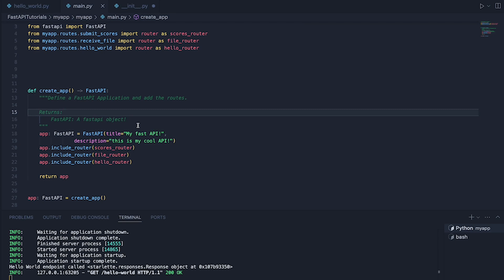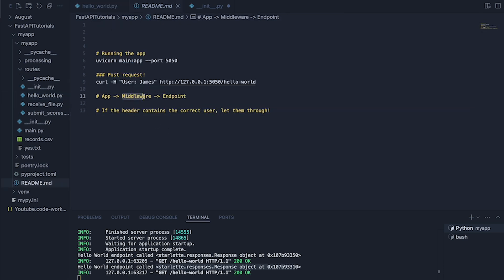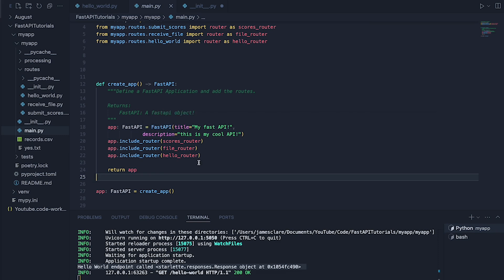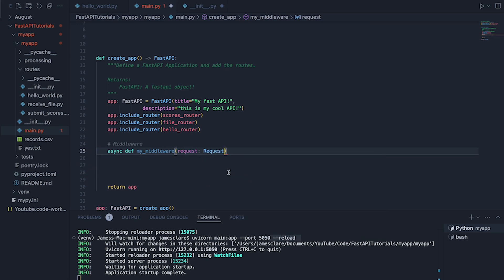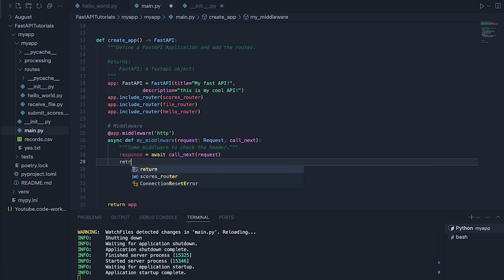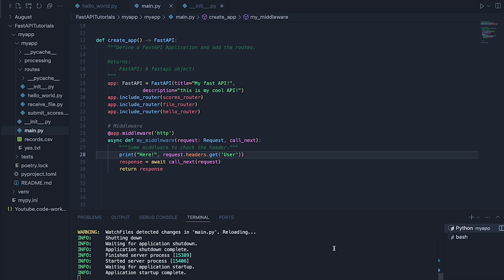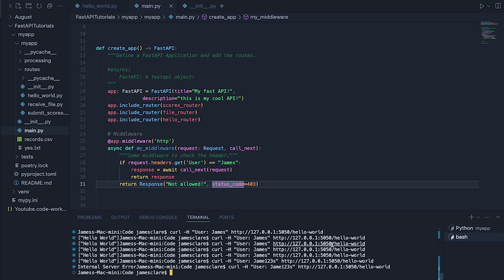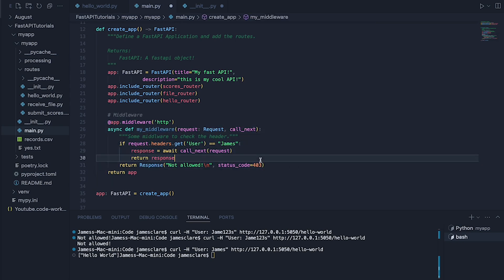FastAPI Tutorial EP4 - Intercept Requests With Middleware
Hi guys, welcome to the fourth installation in this FastAPI Series, in this session I'll be showing you how to use basic middleware.